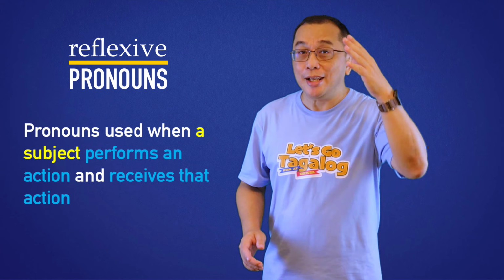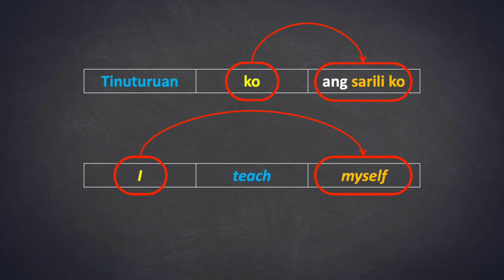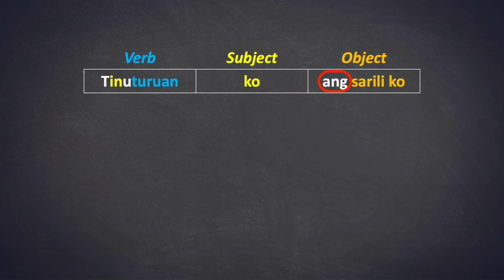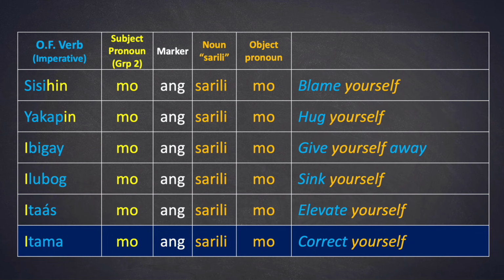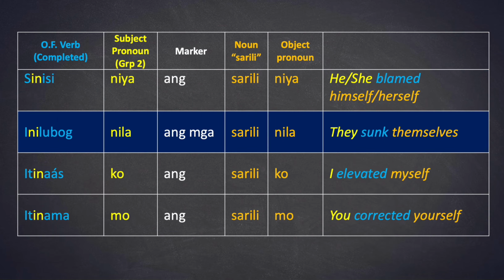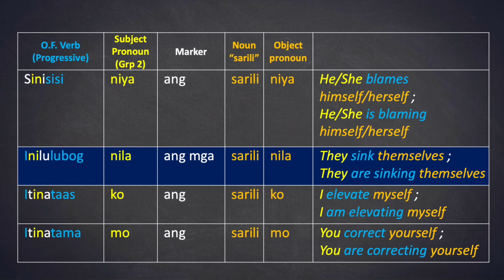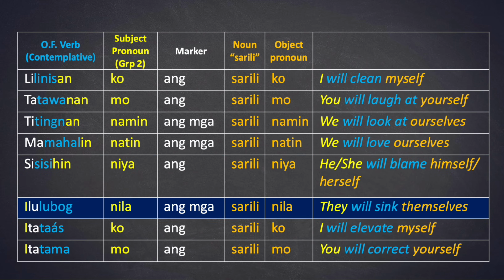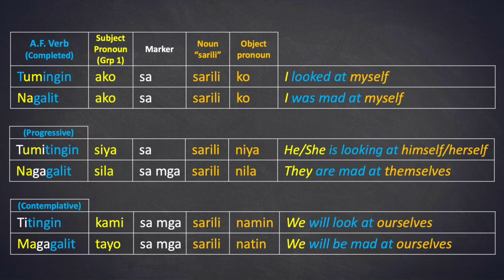Tagalog REFLEXIVE PRONOUNS | Actions You DO to ONE’S SELF (E159)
I interrupt our current chapter on enclitic particles and focus on responding to a request posted by a subscriber.

The request is for me to do a video on the Tagalog REFLEXIVE PRONOUNS.

Reflexive pronouns are pronouns used when a subject performs an action and receives that action.  Meaning the subject does something to himself or herself and not to anyone else.

Tagalog reflexive pronouns correspond directly to English reflexive pronouns.  In Tagalog reflexive pronouns combine the word SARILI (self) with Group 2 personal pronouns.  So, we have:

• Sarili ko myself
• Sarili mo yourself
• Sarili natin ourself (inclusive)
• Sarili namin ourself (exclusive)
• Sarili ninyo yourselves
• Sarili niya himself / herself
• Sarili nila themselves

TIME STAMPS
00:00 Tagalog Reflexive Pronouns
03:58 Sample Sentences: Imperative Form
05:10 Sample Sentences: Conjugated Verbs
09:18 Sample Sentences: Actor Focused Verbs
10:51 Outro